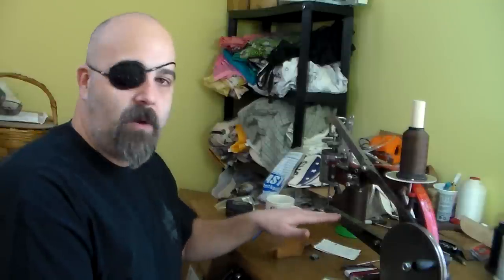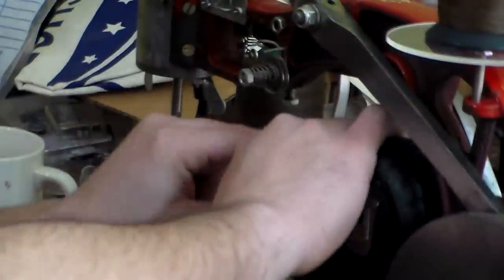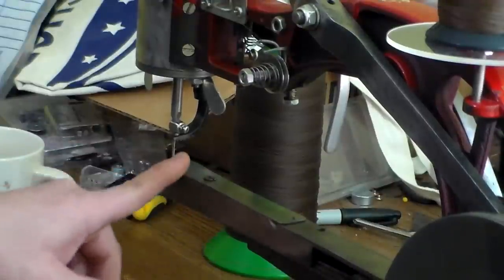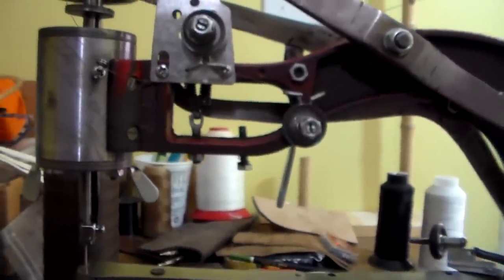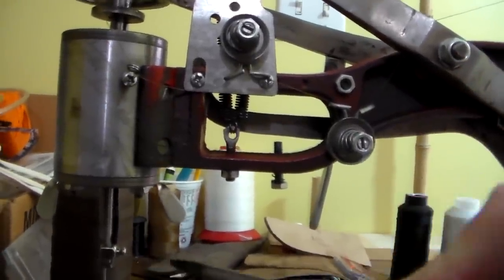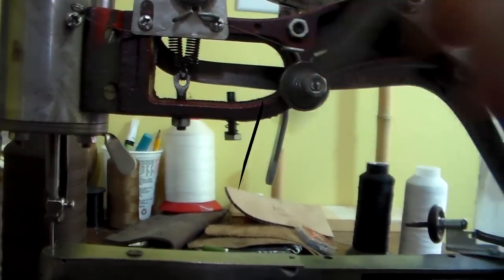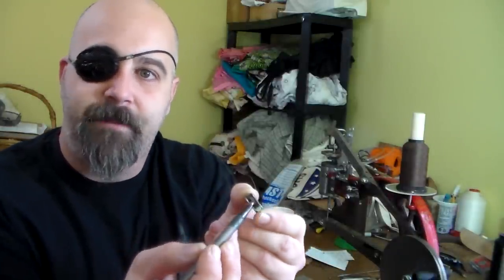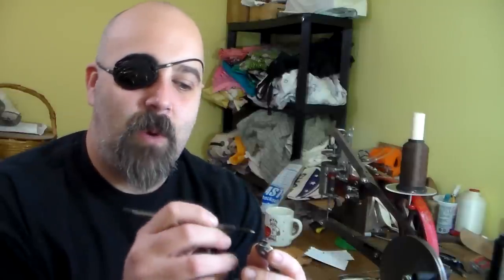Top 5 Questions I Get Asked About My Sewing Machine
Today's video is the top five questions I get asked in regards to my sewing machine.

1. What's the largest thread/needle combo I have successfully used while sewing with my machine? (T135- 20/125)

2. Is there a material guide on my sewing machine? (No, but I show how easy it is to make your own and how to make nice straight and even stitching.)

3. How to adjust the presser foot pressure and how to adjust the stitch length? (There are two screws under the frame near the sewing head. One controls the presser foot pressure and the other one slightly to the rear controls the stitch length.)

4. How to adjust the tension on the bobbin? (There a few ways to make adjustments to the spring tension on the bobbin shuttle. The first way is to adjust where the spring comes in contact with the thread on the bobbin shuttle. Using a small screwdriver move the spring up to the top of the channel and give a test pull. If the thread pulls right out, move the spring to the lower end and give it another try. If that does not fix it, move on to step two which requires a crisscrossing of the thread. Thread your thread through the furthest hole on the bobbin shuttle, go under the spring and then through the hole closest to the mounting screw. If that doesn’t help then remove the spring and make a slight downward bend to the spring. This will give a bit more tension on the
thread. If you bend it too much the tension will be really tight on the holes furthest away from the mounting screw and no tension at all on the opposite set.)

5. Could you give me more information on the motor you use to power your sewing machine? ( The name is "Quality Sewing Machine Motor" and it came from an old Singer sewing machine. The motor is 115 Volts, ACDC, 105 watts and the model number is 174667 E-RP.)

If you would like to set up a meeting with me to fix your sewing machine or troubleshoot send me a email and I will try my best to set that up. Email is address below